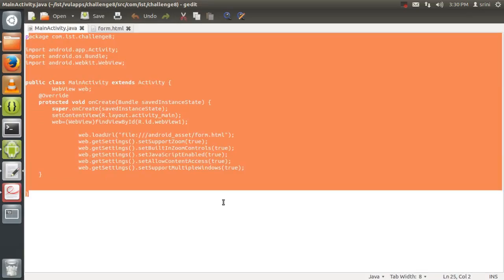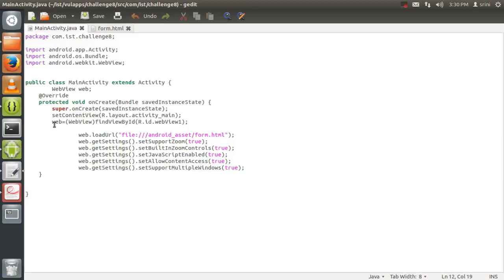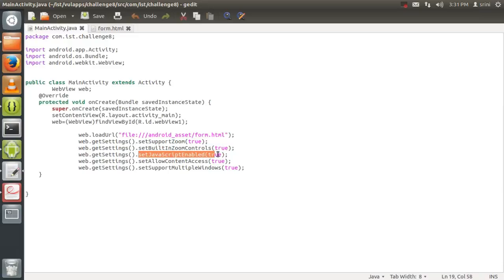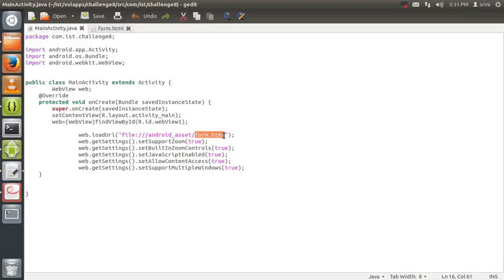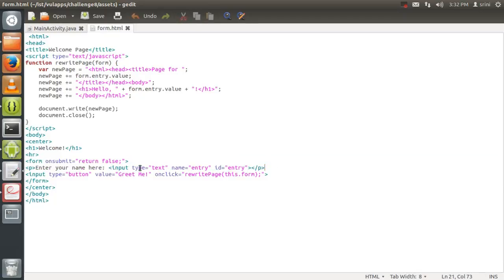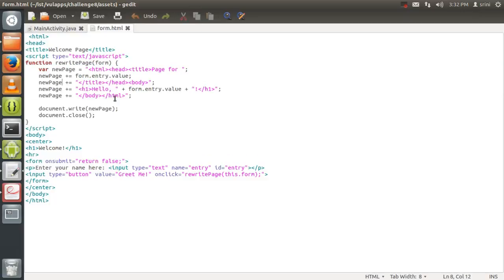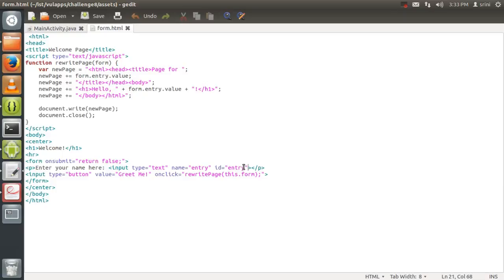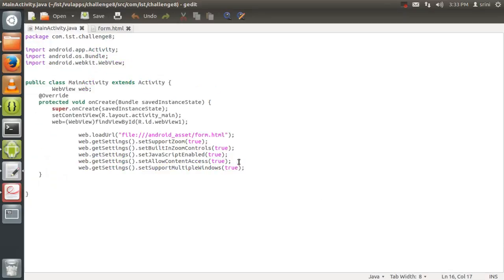M7 frame injection in webviews Look at Code 2372556